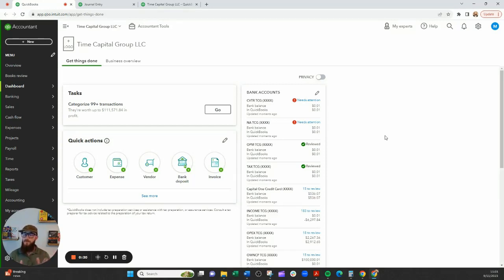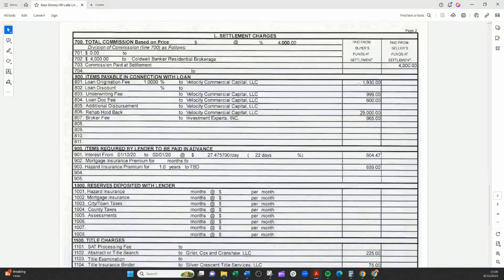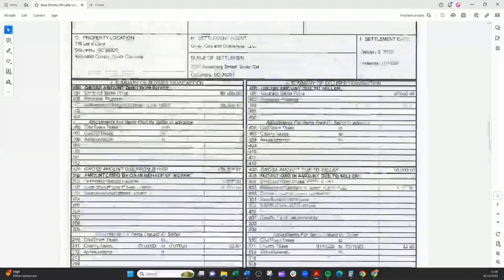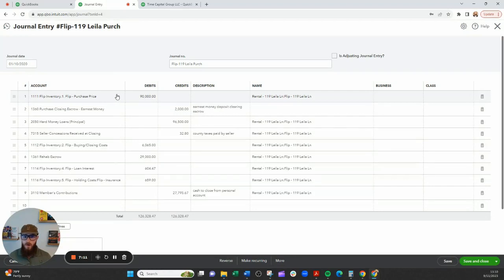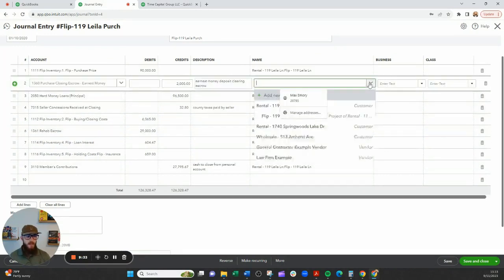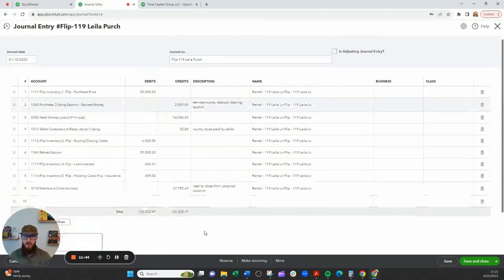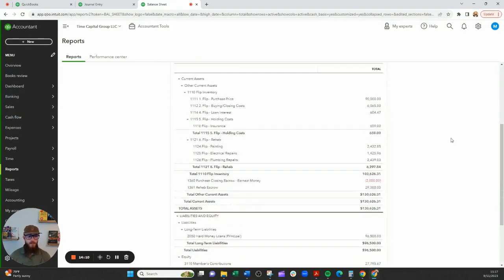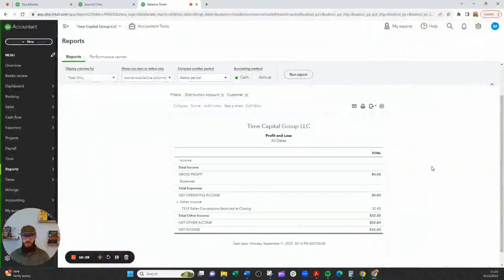How to Code a Flip Property Purchase HUD Statement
Communities built BY a bookkeeper FOR bookkeepers — where you can:
- Learn how to attract and close clients you love, as an introvert
- Explore a high-demand, high-reward niche → Real Estate Investing
- Form transformational relationships with like-minded professionals

If you’re new to my channel, my name is Max Emory. I am actively scaling a fully remote bookkeeping firm that serves Real Estate Investors (REI).
I’m also a bookkeeping educator (TCU), real estate investor, private lender, and USMC veteran.

This channel is where I share the real bookkeeping playbook — what’s working, what’s not, and the exact tools and systems we use to run and grow a lean, scalable, super profitable bookkeeping business.

If you’re a bookkeeper wanting to take your firm to the next level or break into the REI niche, you’re in the right place. We have communities, courses, templates, and tools that will accelerate your growth.

Let’s build your dream bookkeeping business together,

Max